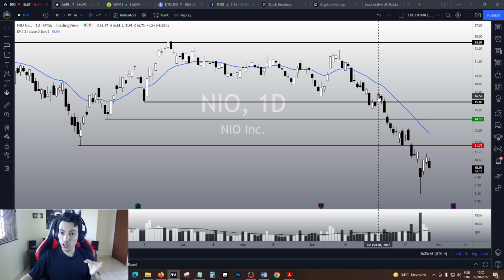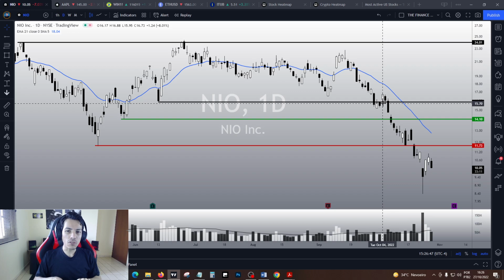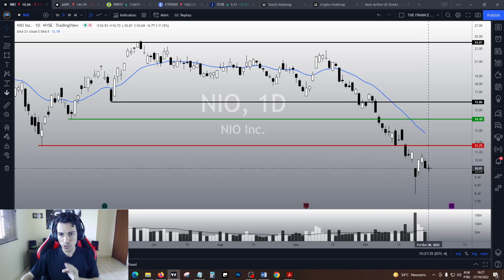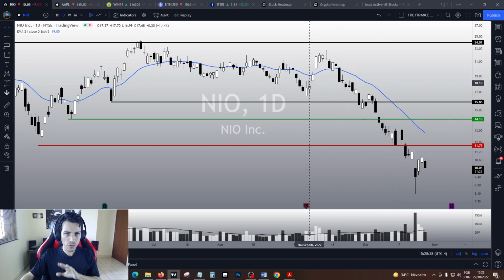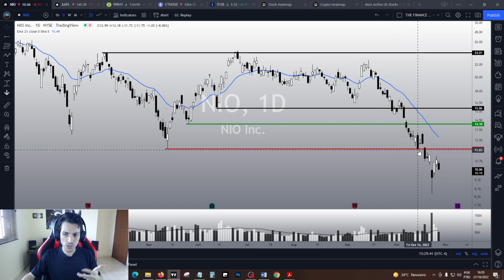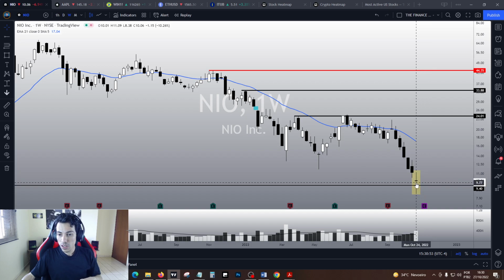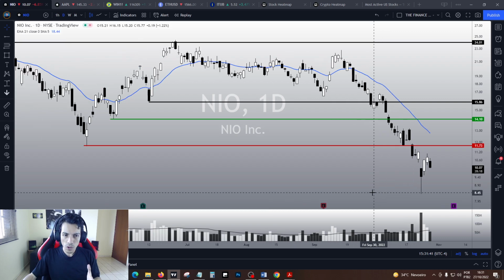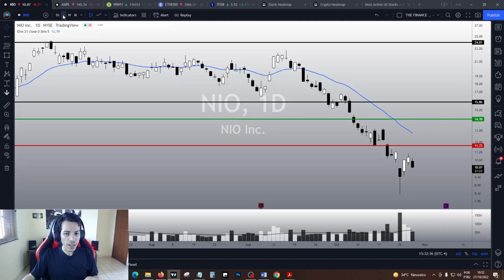NIO STOCK PREDICTIONS - DROPPING SHARPLY! What's next for NIO?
The sell-off continues on NIO, It is dropping sharply today, nearly 7%.
Nio has been doing nothing but lower highs, lower lows in the daily chart, breaking all of it's previous support levels, trading below the exponential moving average, so, what's next for us? Did we finally hit a support level right now? Could NIO bounce back up from here? Well, we'll see in this video.

Do you want to receive daily analysis of TSLA, SPY and other stocks, ETFs and even cryptos, directly to your email? Check out the Market Dive newsletter.

Invest in stocks with good fundamentals - Get to know Simply Wall St

NIO technical analysis: Let’s analyze Nio's price action.

Nio is still in a bear trend, there's no deny on that. It's doing lower highs and lower lows, the trend is clearly bearish, and we don't see any bullish reversal structure.

However, we see POSSIBLE bullish reversal structures, and NIO is right now, at this moment, trading in one of it's most important key support levels that I can see in the long term and in the mid term as well.
We'll see more about that in this video.